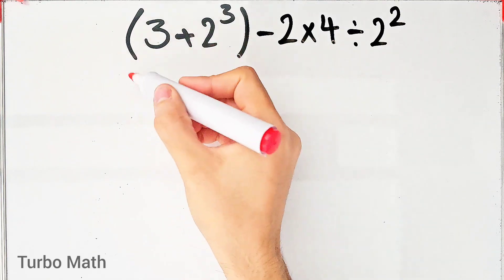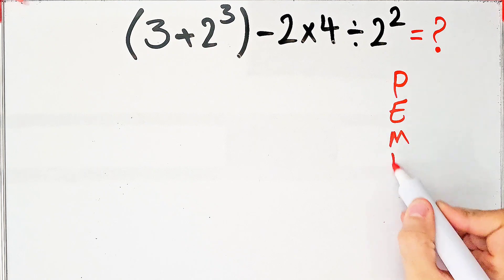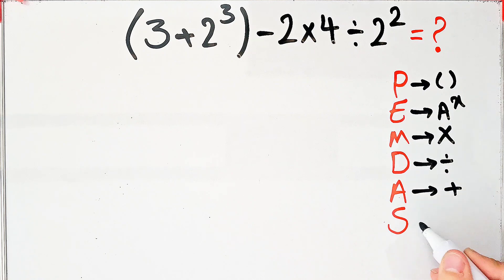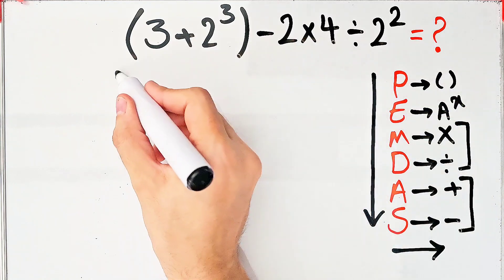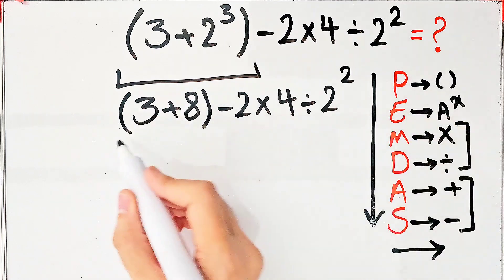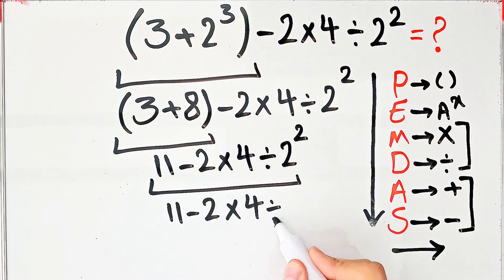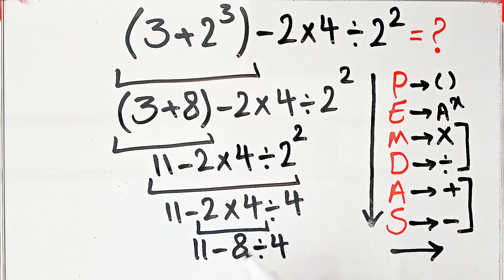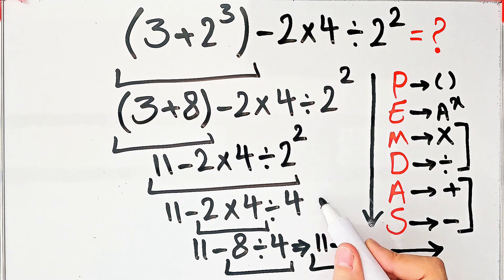Think You're Good at Math? Only 1 in 10 Get This Right!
🔢 PEMDAS helps you know which math step comes first!
👉 P – Parentheses
👉 E – Exponents
👉 M/D – Multiplication or Division
👉 A/S – Addition or Subtraction
Follow this order to get the right answer every time! ✅